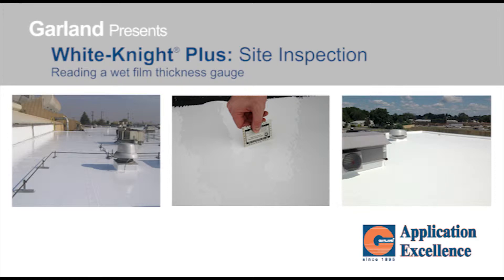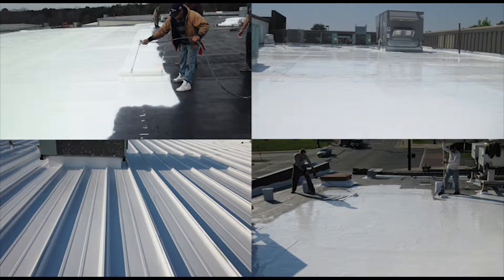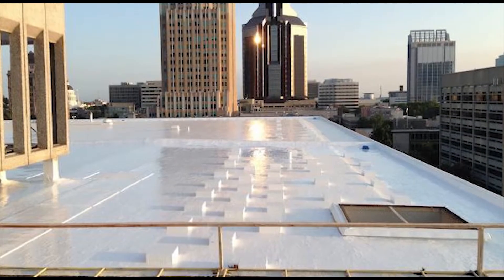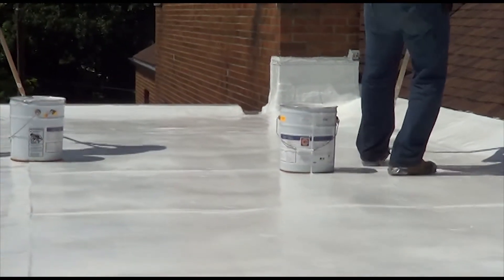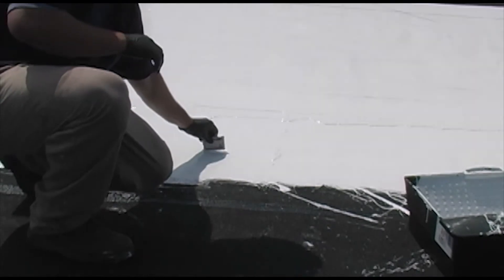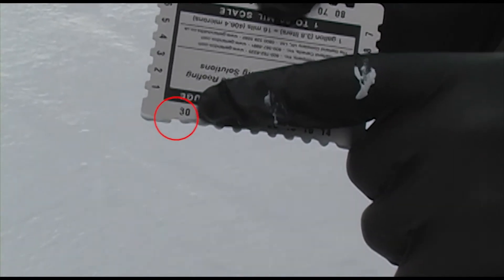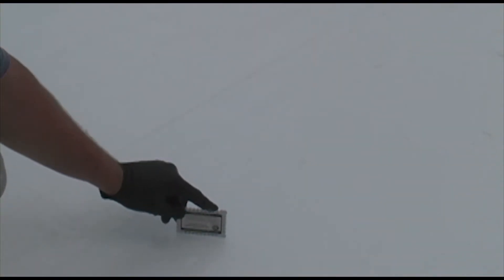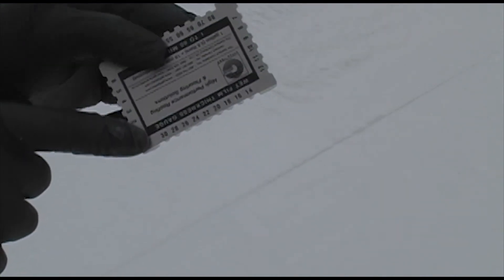Urethane, liquid waterproofing membrane site inspection; Garland's White-Knight Plus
The importance and how to taking coverage rate test with a wet film thickness gauge during the site inspection of a urethane liquid waterproofing coating. Garland's White-Knight Plus* roof restoration coating is used on single-ply, metal, BUR or modified roof systems.
*Sold as White-Stallion in Canada